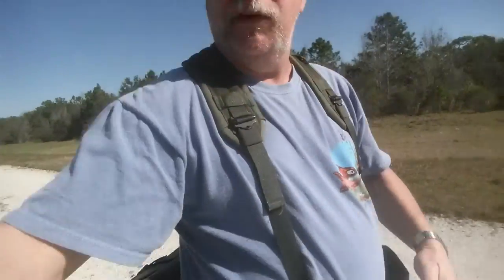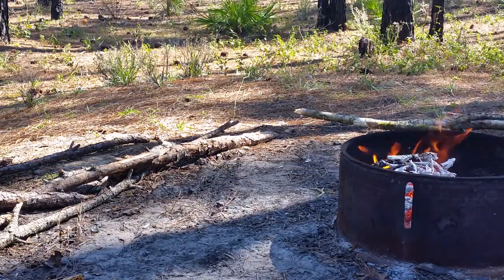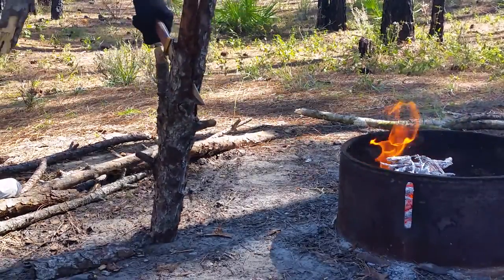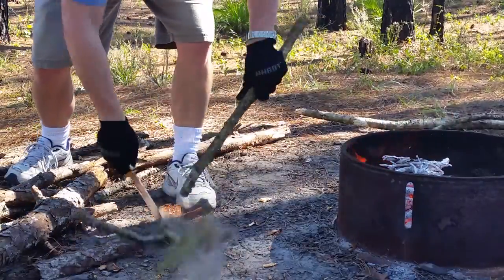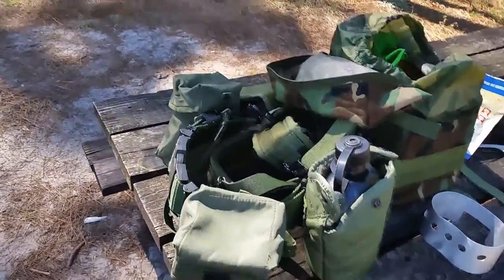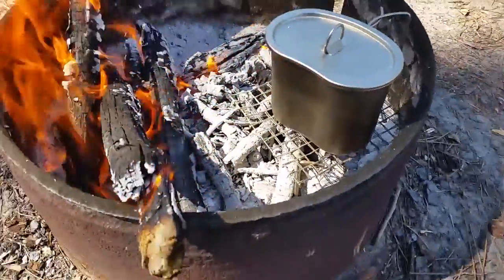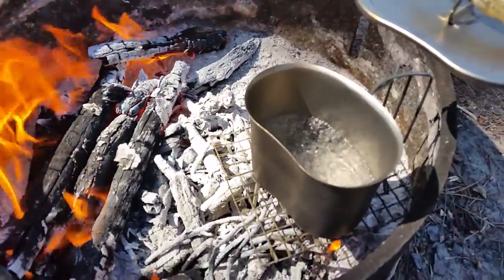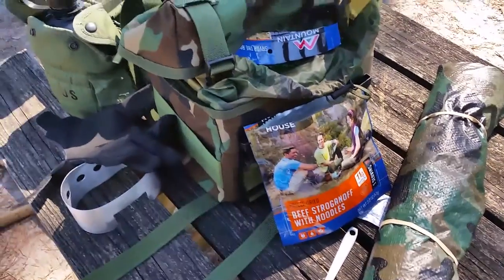Solo Bushcraft Trip - Bull Creek WMA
I took a Solo Bushcraft Trip to the Bull Creek WMA.  This trip was actually taken 2/28/2016, this is the re edited version.  I go over my ALICE gear and test out the Mossy Oak Wood Bowie knife.